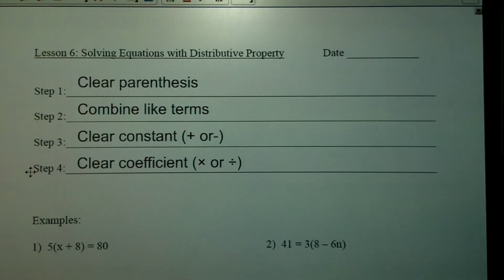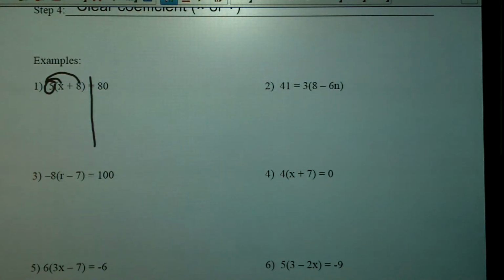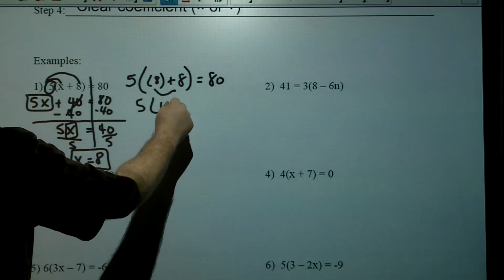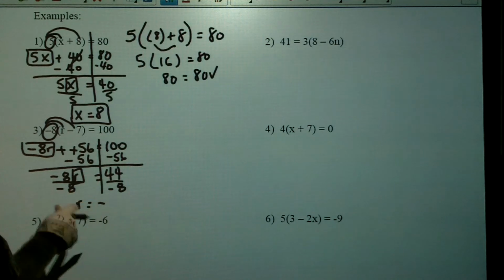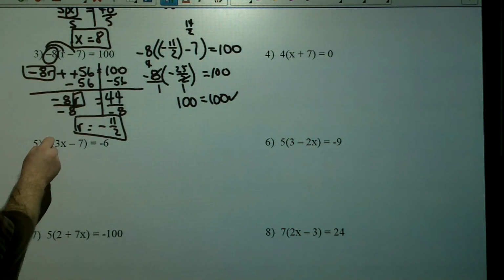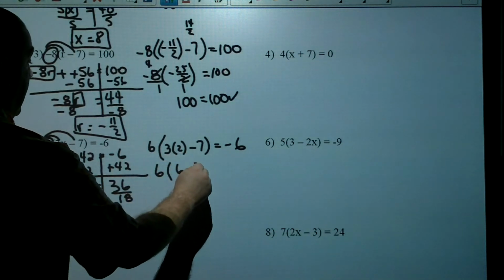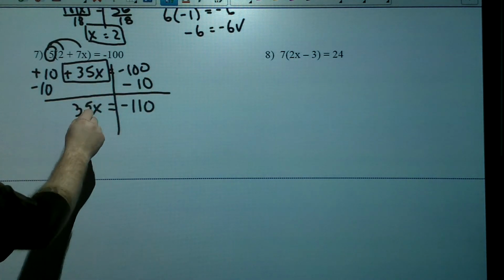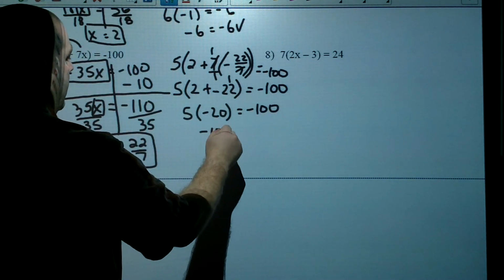Algebra Lesson 6 - Clearing Parenthesis (Distributive Property)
How to clear parenthesis (distribute) in an equation and continuing to solve it.